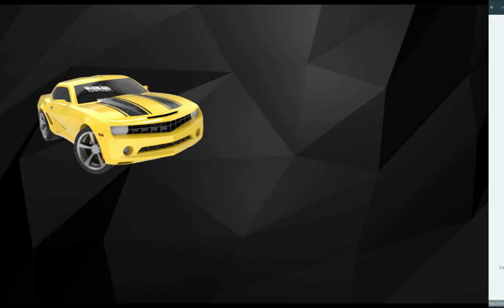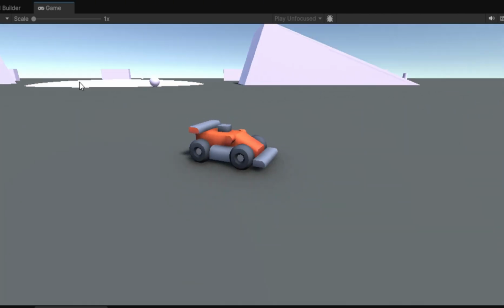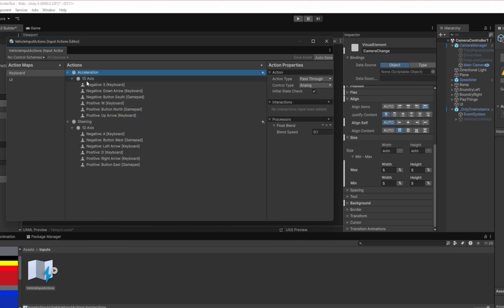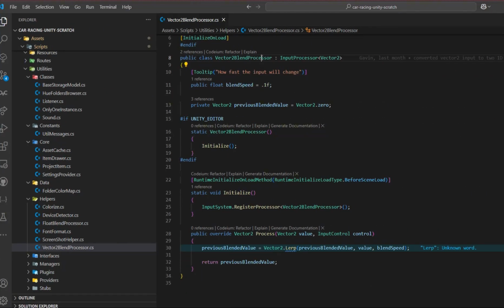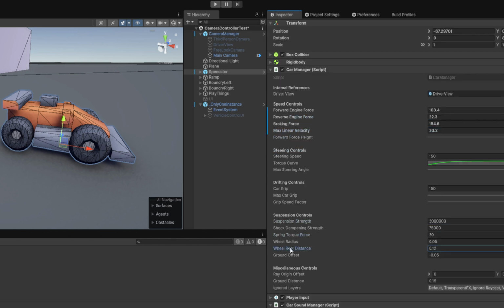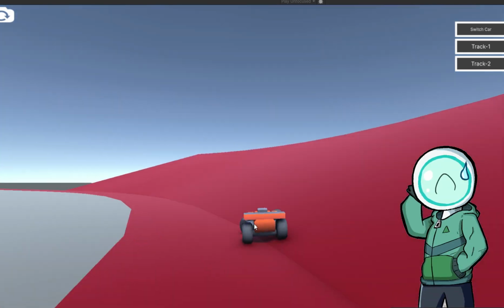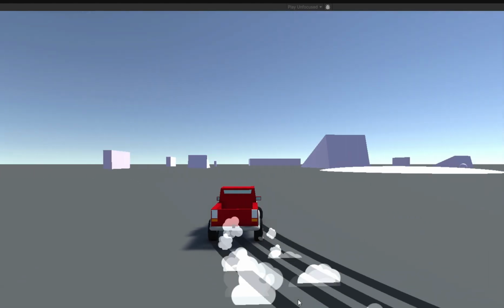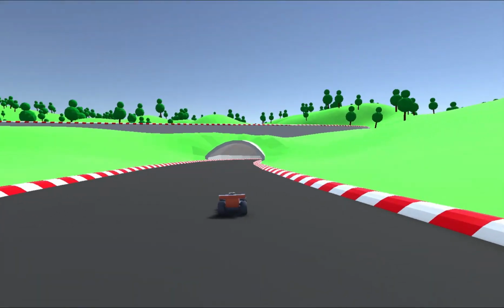FAST & Foolish - DEV LOG #1 - CAR RACE GAME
the 1st dev log of Fast & Foolish. It is a Car race game without specific rules about cars. use an F1 race car against Go-cart,  use a Pick-up truck against Muscle car and see who wins

Time Stamp
0:00 - Game Idea
0:13 - Game Name and main hook
0:26 - Get Assets
0:39 - Camera Set-up
1:00 - UI management
2:02 - Car Mechanics (Toyfull games)
2:16 - Adaptive Sound effects
2:24 - Tire Trail marks (Tire Skid)
2:40 - Smoke effect Asset
2:55 - Car Switch mechanics
3:09 - New Race Tracks
3:18 - Phone Controls
3:35 - Final mention and outro